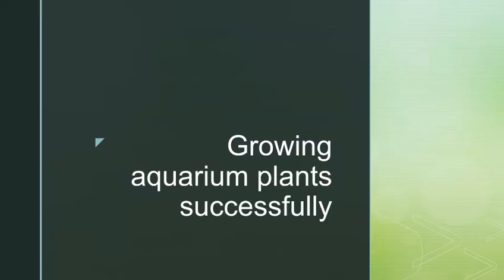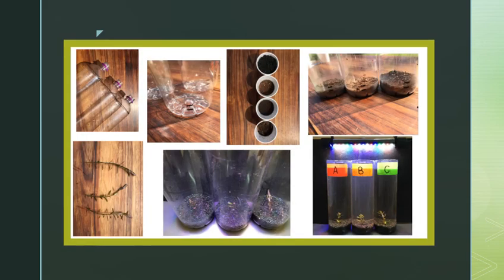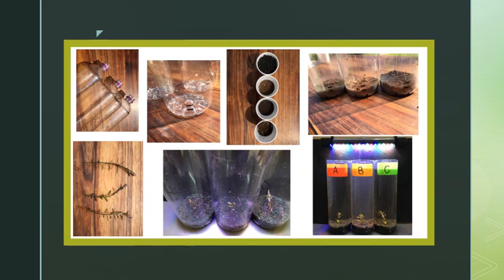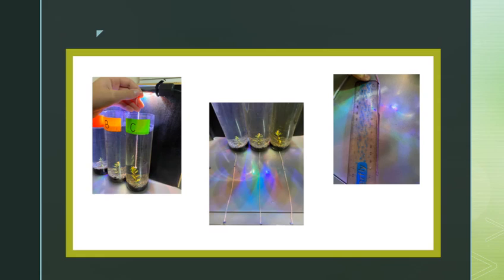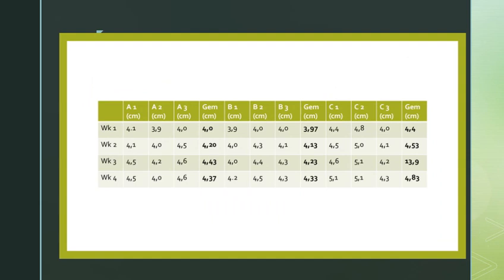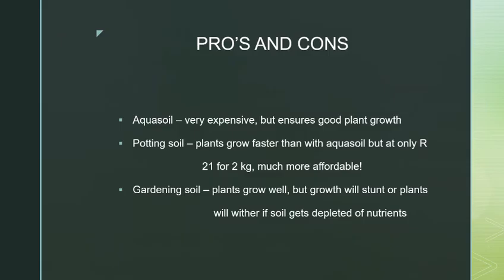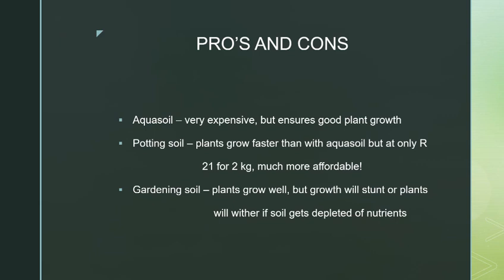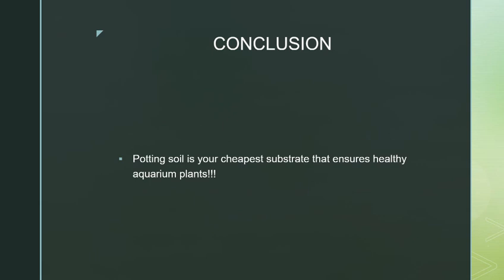The best substrate for your aquarium plants!!